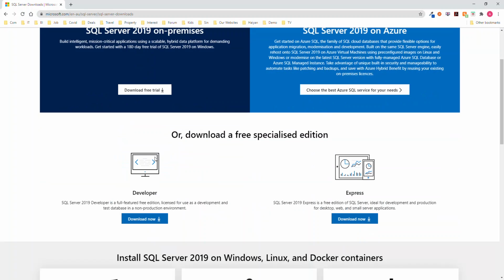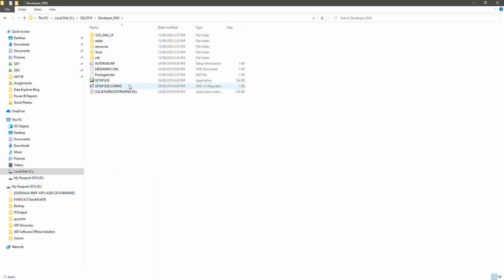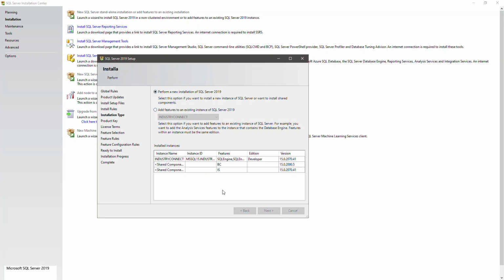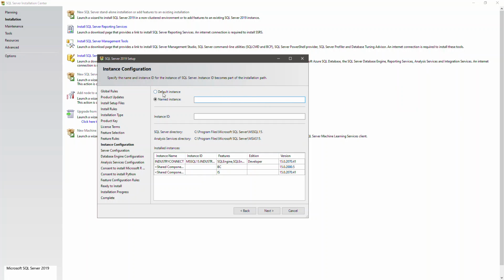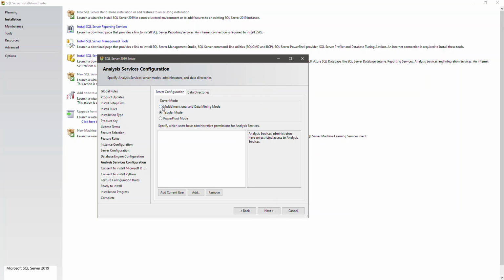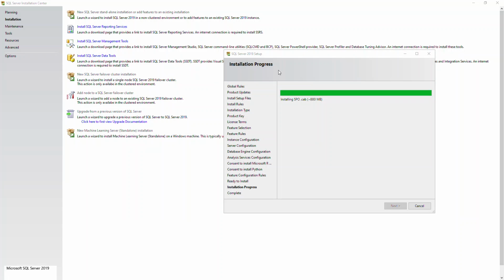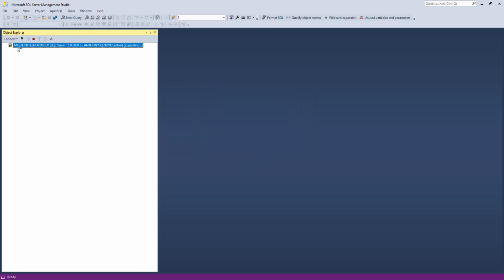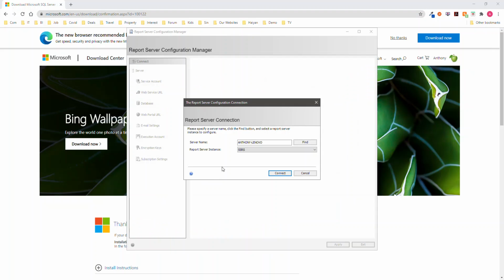How to Install a SQL Server Instance